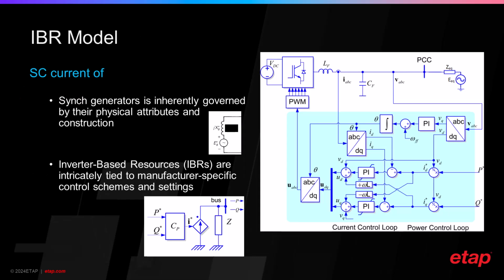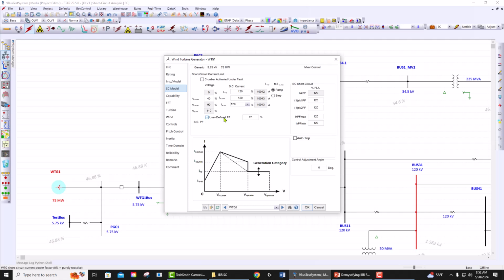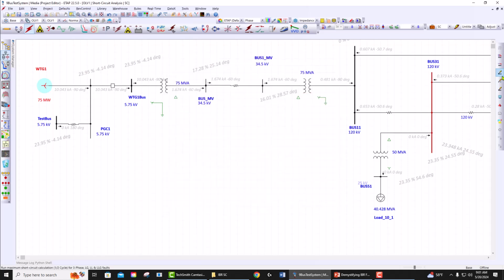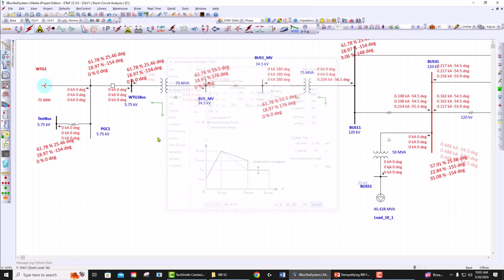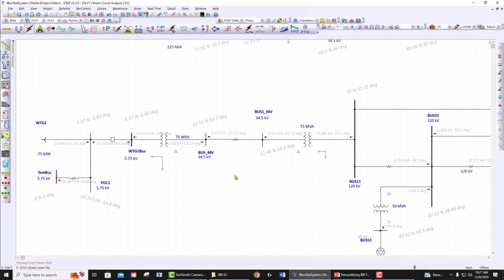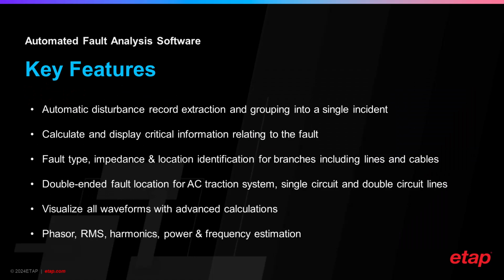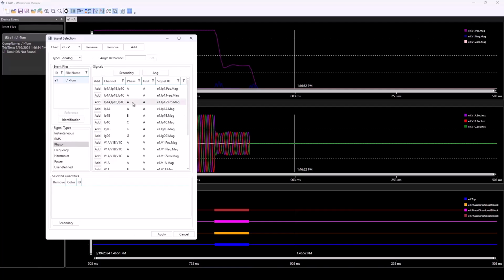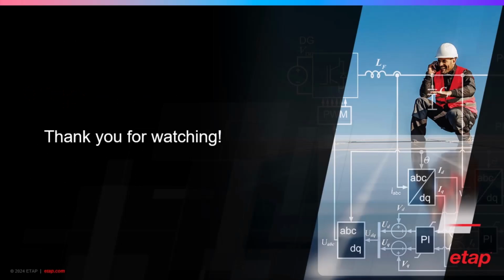How to demystify IBR Fault Response with Parametric Modeling and Analysis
- The fault response characteristics of synchronous generators are inherently governed by their physical attributes and construction. In contrast, the fault response traits of Inverter-Based Resources (IBRs) are intricately tied to manufacturer-specific control schemes and settings. This intricacy adds complexity to accurately representing IBR behavior during fault conditions, particularly given the rapid advancements in inverter technology and the diverse control strategies employed by manufacturers.
In this webinar, we aim to elucidate the industry's established methodologies alongside recent advancements in modeling and analyzing IBRs for short circuit analysis within ETAP. Given the enigmatic nature of IBR fault response behavior, there exists a paramount need to diligently collect and analyze all fault events within renewable-based systems.
Our webinar will explore this imperative by showcasing ETAP's Automated Fault Analysis Software, etapAFAS. This groundbreaking solution adeptly extracts disturbance and fault records, leveraging the network digital twin to furnish System Operators with a comprehensive understanding and a lucid visualization of the system's dynamics.

What you will learn:
** Understand the various settings of ETAP IBR short circuit model and their impacts on IBR fault response
** Recognize the challenges with solution convergence in case of IBR interconnection with weak systems
** Learn the uses for etapAFAS, the model-driven solution which adeptly extracts disturbance and fault records to furnish system operators with a comprehensive understanding and lucid visualization of the system's dynamics
** Discover how etapAFAS contributes to maximum efficiency, minimum downtime, reliable protection, safer operation and overall sustainability of renewable-based systems